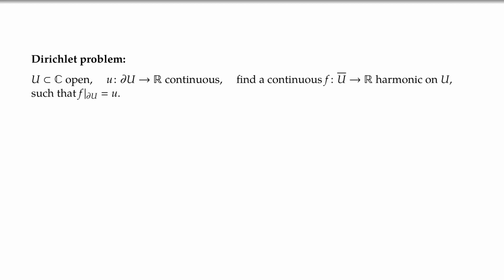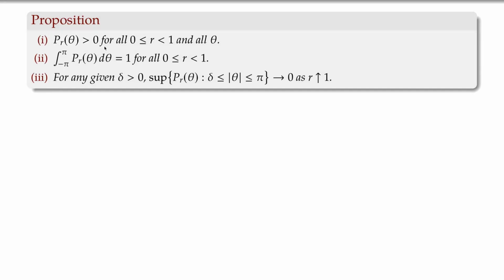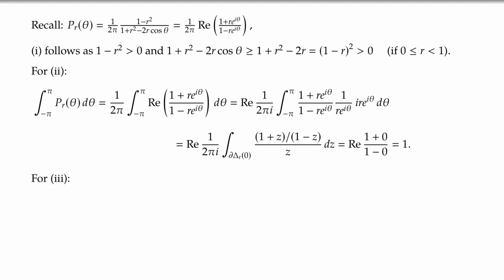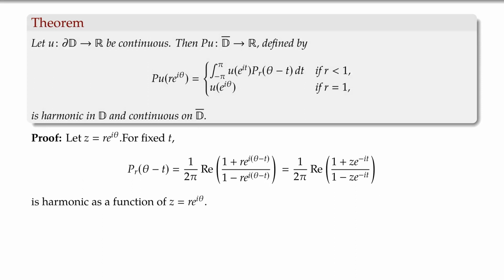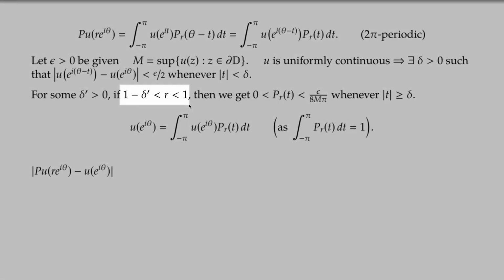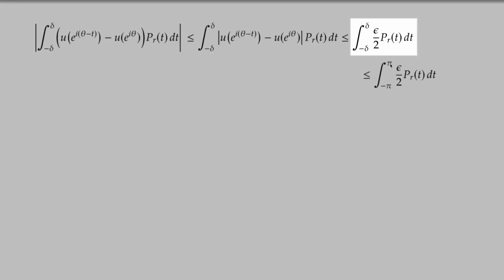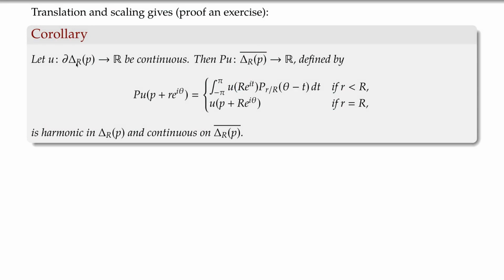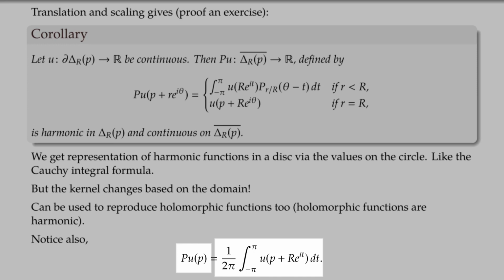Dirichlet problem in a disc and the Poisson kernel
Solving the Dirichlet problem in the disc with the Poisson kernel.  Online lectures for Complex Analysis I at Oklahoma State University.

for a more complete course (work in progress).